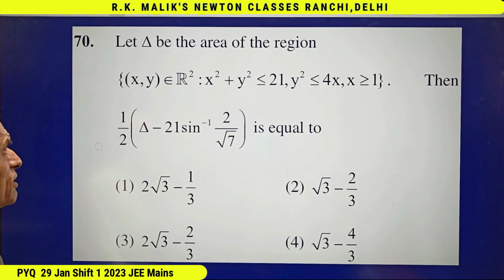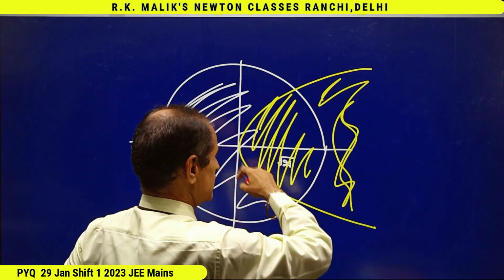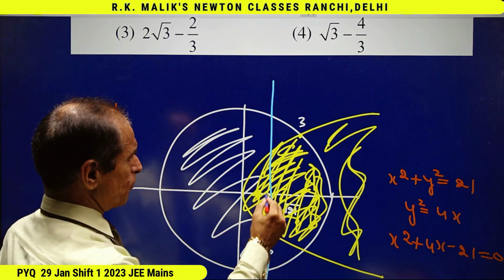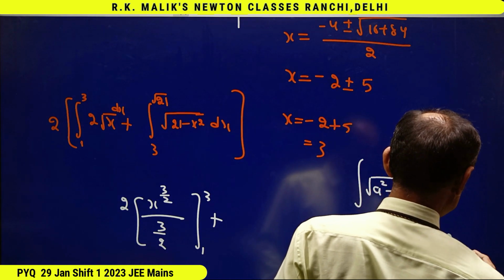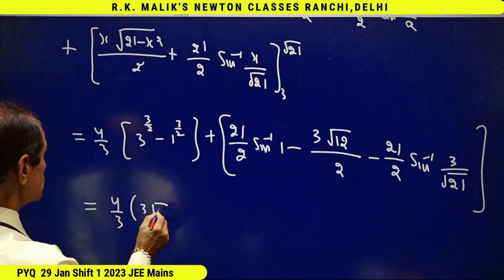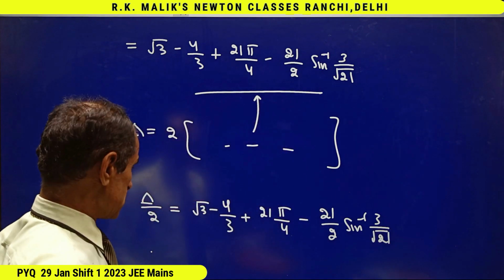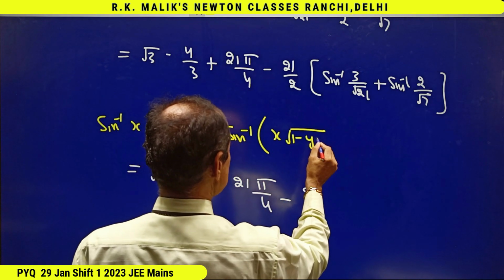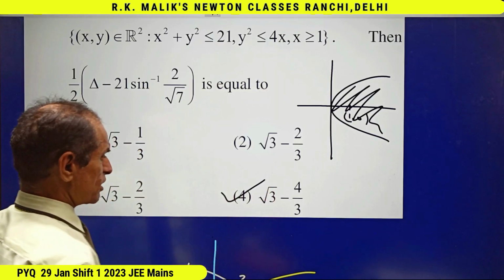Ques-70 PYQ 29 Jan (Morning Shift) | JEE Main 2023